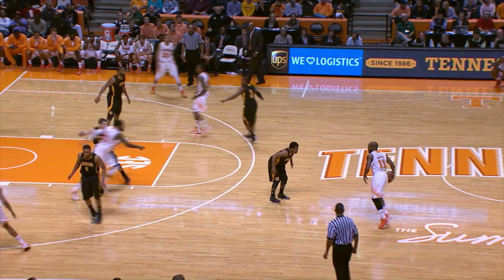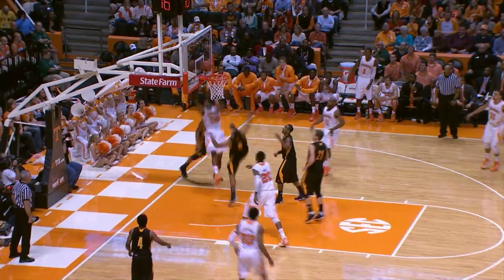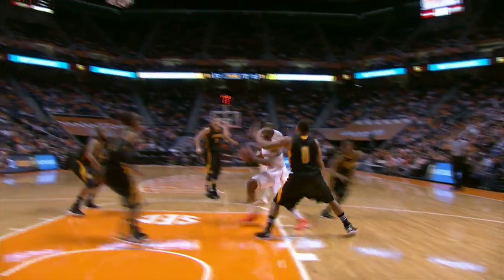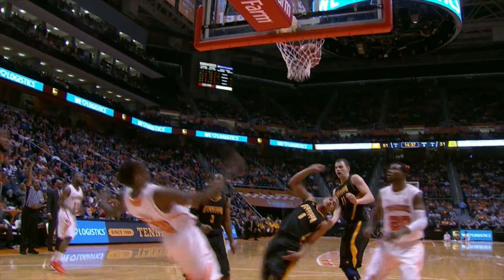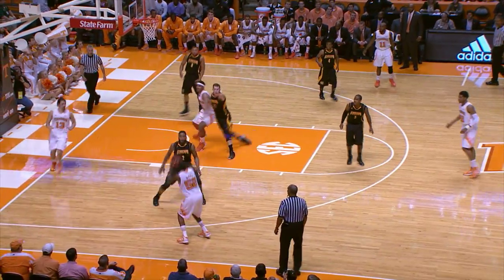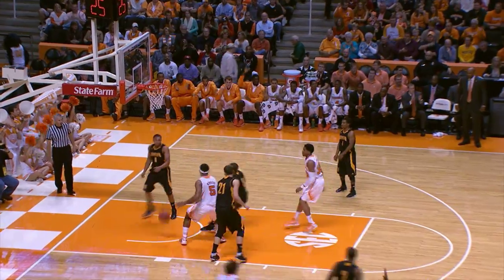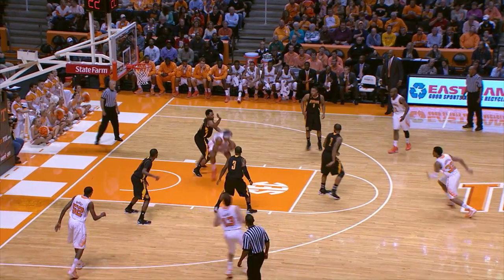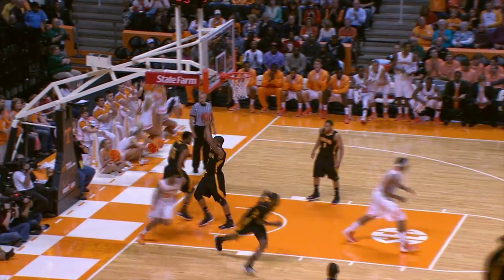Tennessee Basketball: Kennesaw State Highlights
The Vols used hot shooting early on and gritty defense throughout to post a 76-67 win over Kennesaw State on Friday night.